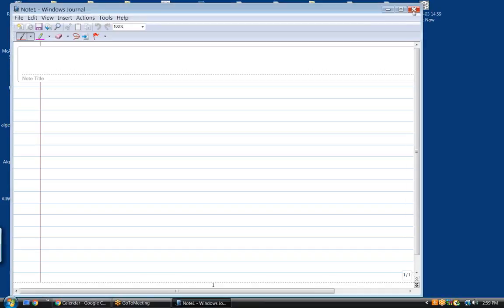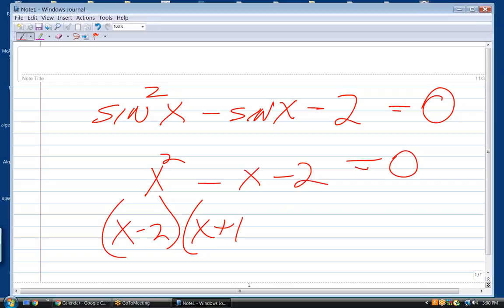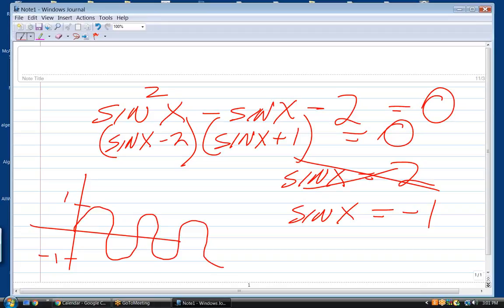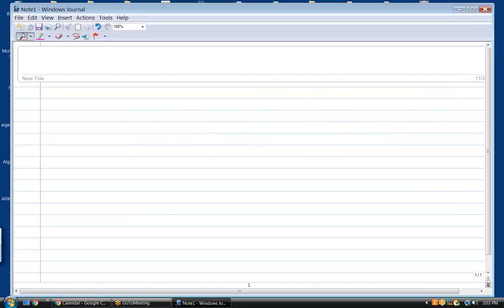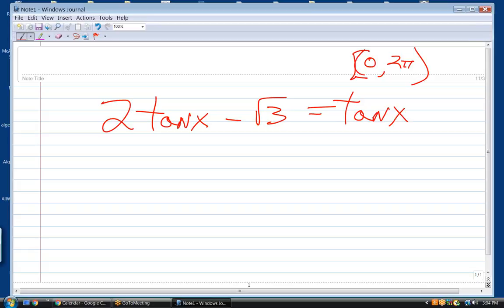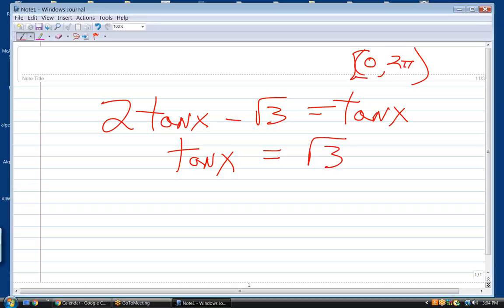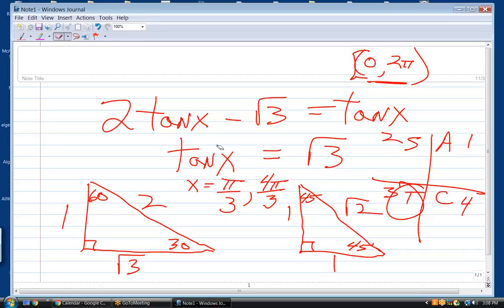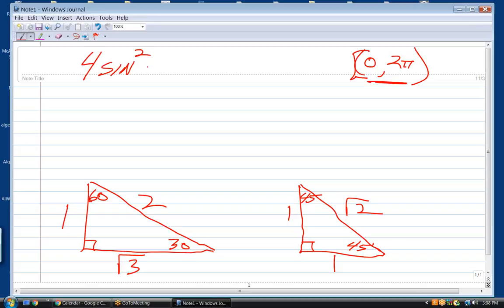Online Trig tutoring, Verifying Trig Equations, TP110315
online math tutoring services for algebra, geometry, trigonometry, precalculus, AP calculus AB/BC, ACT/SAT/GRE/GMAT prep This video deals with verifying trig equations using trig identities and algebraic solution methods such as quadratic factoring.